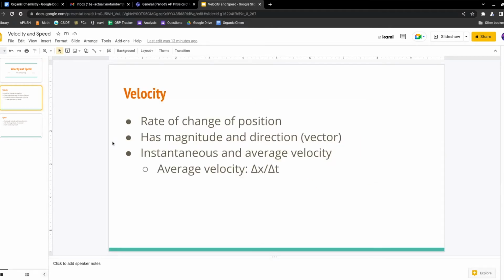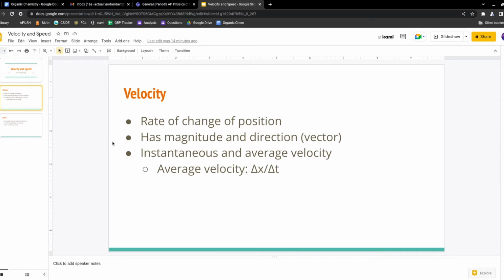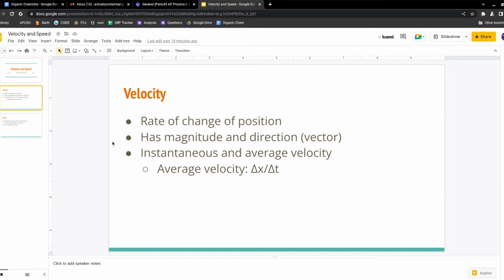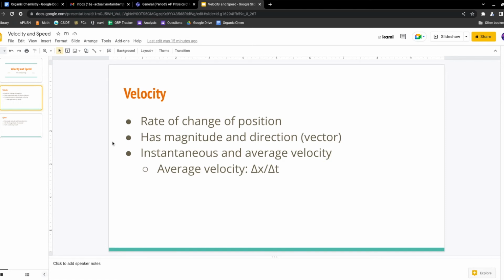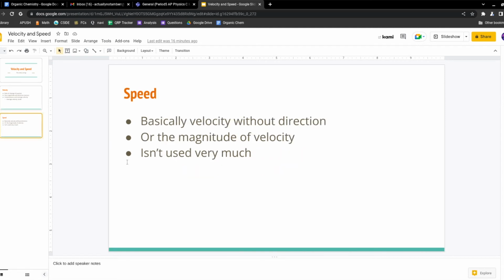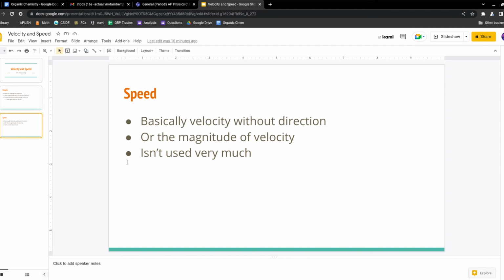AP Physics 1 - Velocity and Speed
We've done it. We've solved physics with our second video on AP Physics 1, covering Velocity and Speeeeed!